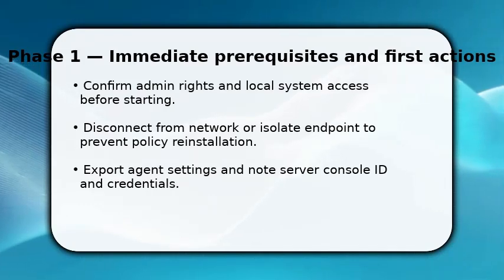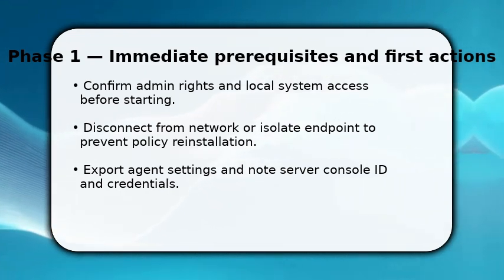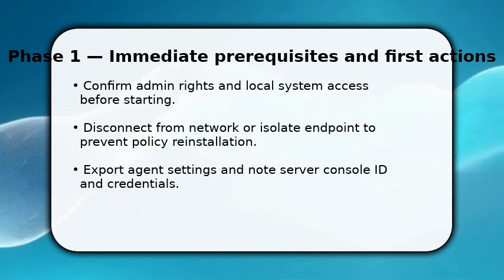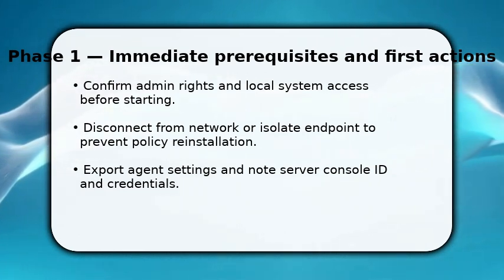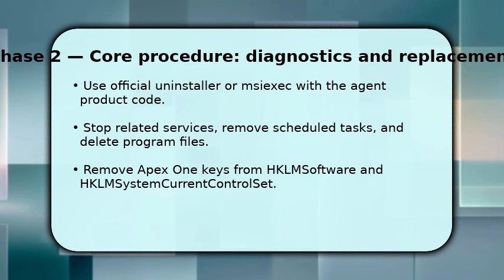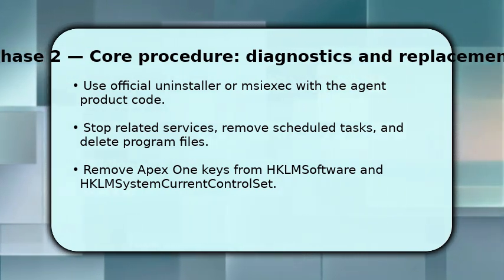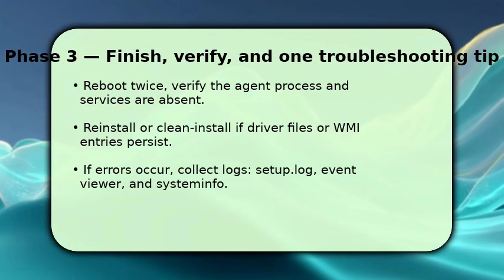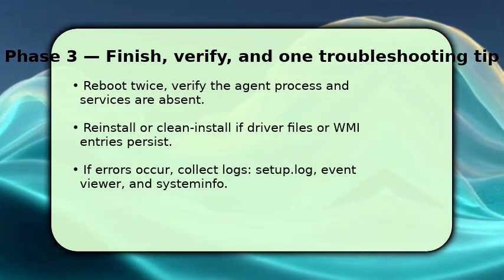How to Uninstall Apex One Security Agent - Full Guide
How to Uninstall Apex One Security Agent - Full Guide | 🔒 Surfshark VPN Deal — Stay private and secure. $1.99/mo + 3 Months Free ▸

Discover the step-by-step process to completely remove Apex One Security Agent from your system. This comprehensive guide covers all necessary actions, including backing up important data and navigating through uninstallation settings.

Apex One Uninstall, Security Agent Removal Guide, System Cleanup Steps, Data Backup Before Deletion, Uninstall Software Process,